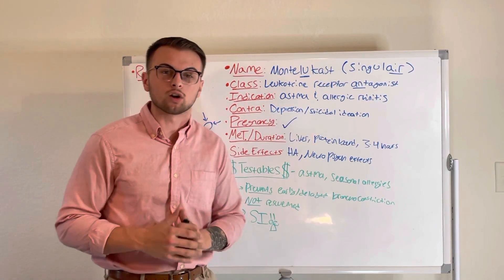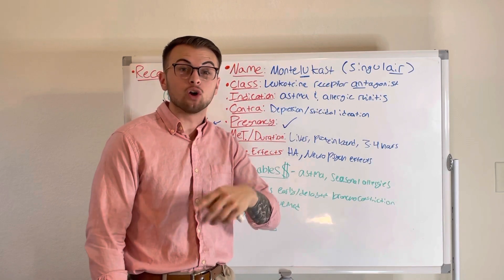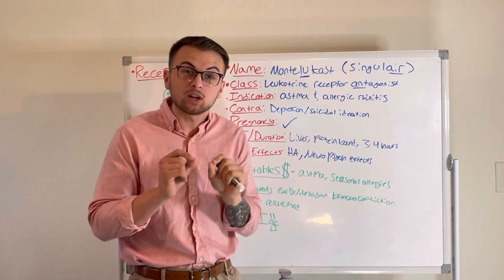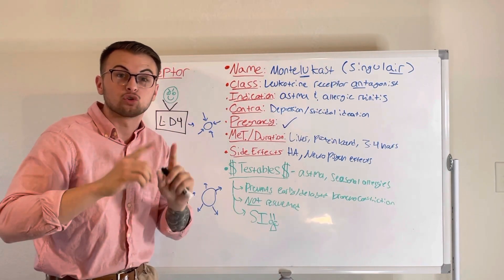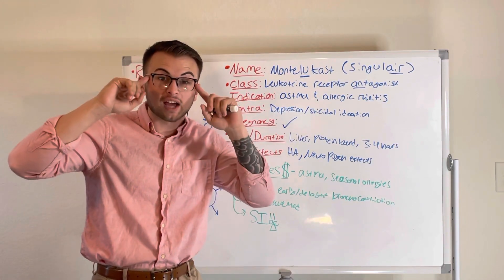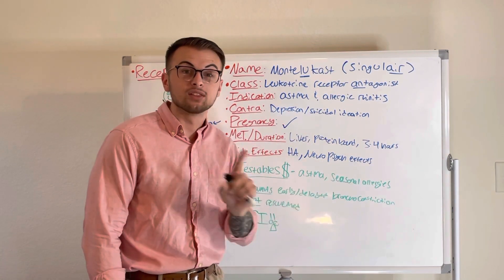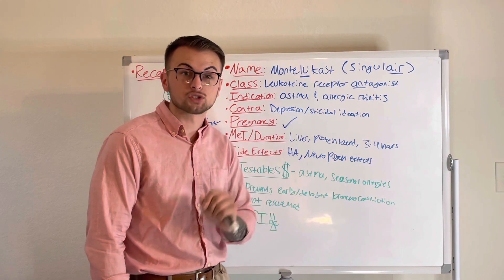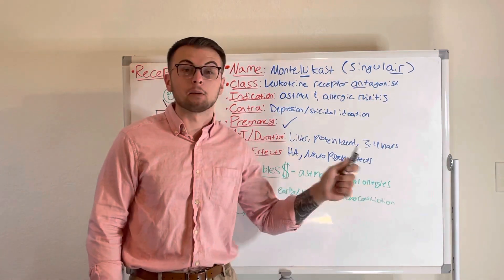NCLEX Prep (Pharmacology): Montelukast (Singulair)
Clinical Cousins cover Montelukast (Singulair) in their effective and concise "Minute to Master" series.